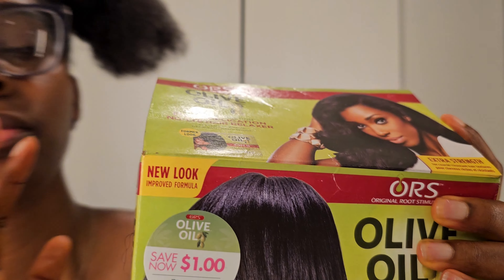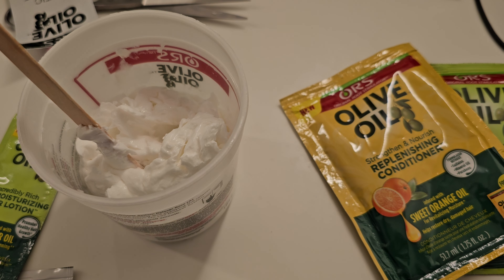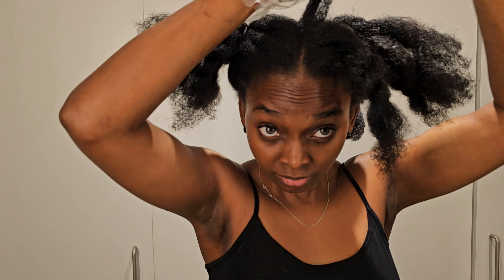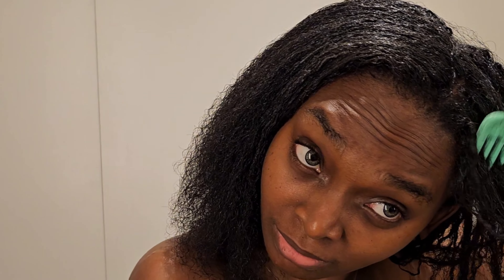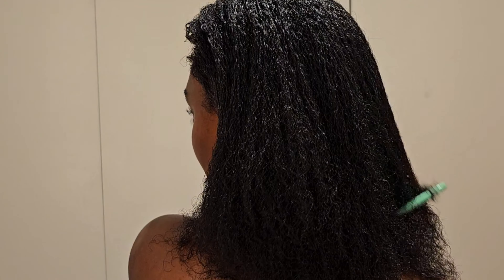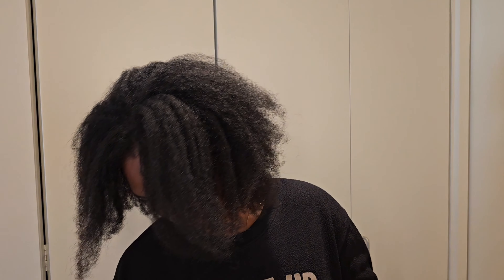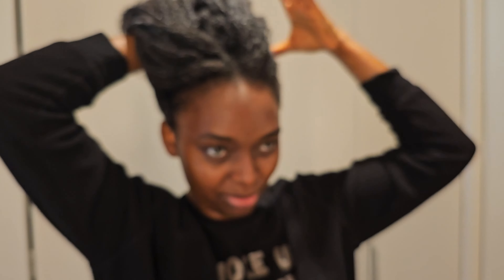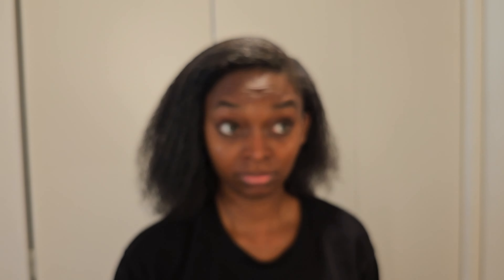DIY: how to relax your hair and maintain natural hair texture | camaa pearl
a simple way to relax your hair to get that natural look

Hi there!
Welcome to my side of the internet.
I write unforgettable, sizzling slow-burn romance, and I'm on the journey to publishing my 9th book! On this platform, I share my writing and publishing journey. Are you a reader or a writer? Let's be online friends.